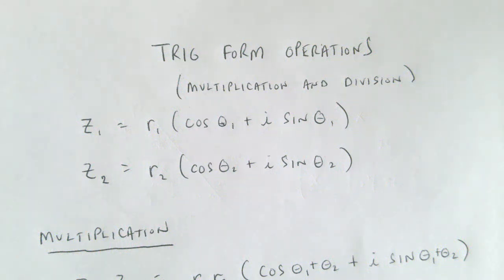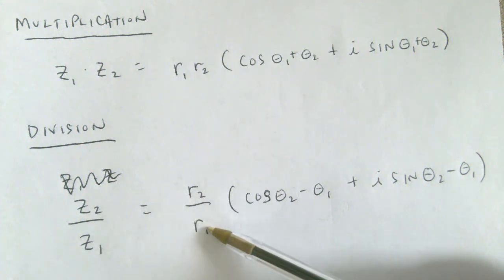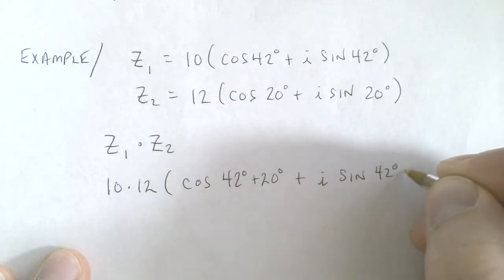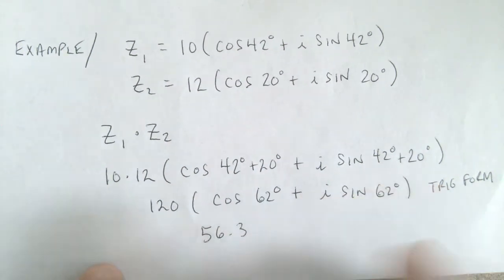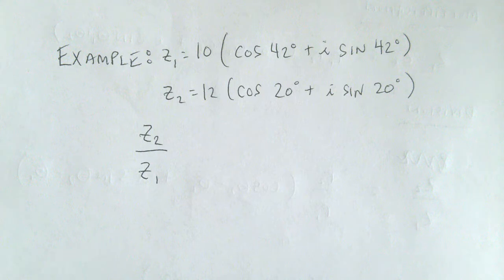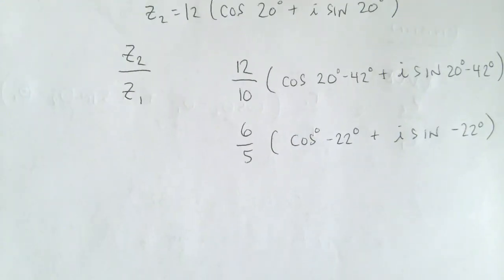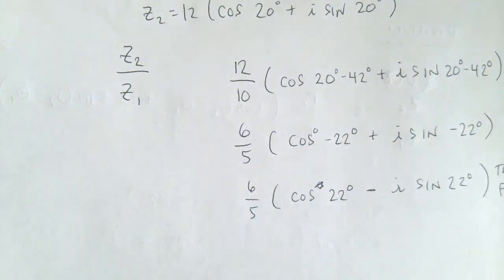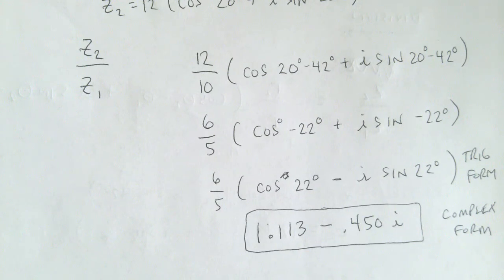Multiplying and Dividing Complex Numbers in Trig Form